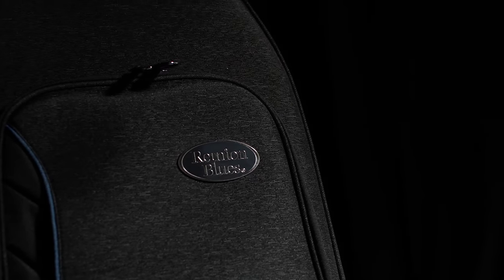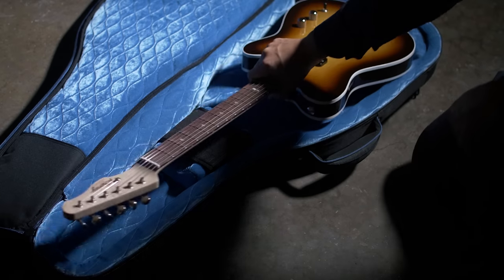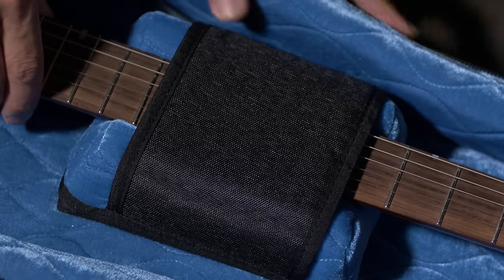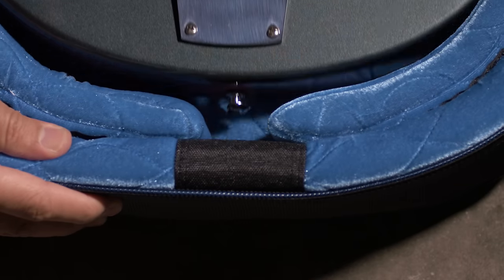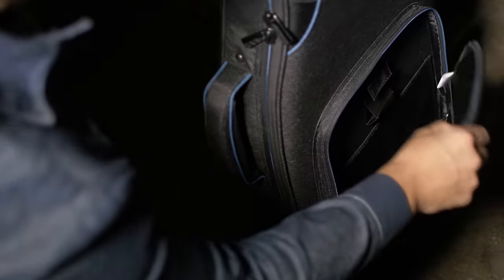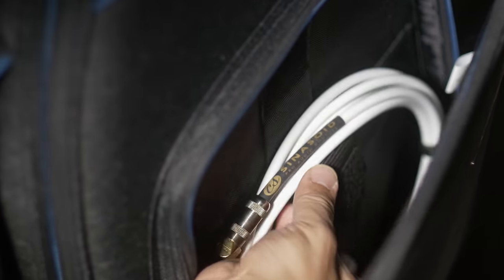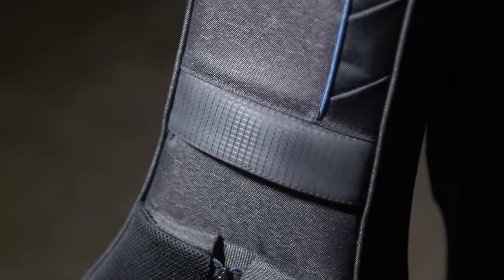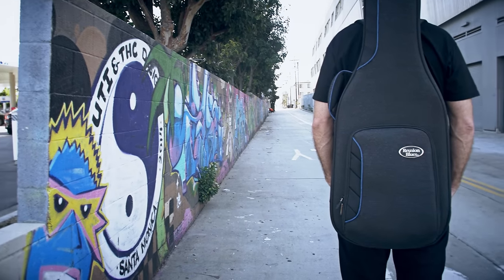Introducing RB Continental Voyager Series Guitar Cases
Shop The RB Continental Voyager Series Now!

When we “launched” the RB Continental back in 2008 (literally, from the top of a three story building) we had no idea that we’d be the vanguard of a new era in protective cases that would transform the expectations of professional and hobbyist musicians all over the world. With the RB Continental Voyager series, we’re excited to up the ante once again.

We’ve refined and revised our shock absorbing and impact-resistant Flexoskeleton™ with an efficient internal structure that maintains our high standard of protection while reducing weight and bulk dramatically. We’ve further articulated our custom-milled exterior fabric with a durable, modern, and water resistant Black Heather texture that wears well and looks great. We’ve also redesigned the interior bracing system with an adjustable neck block and the addition of user-configurable protector pads at the endpin.

All the great ergonomic features of the original RB Continental are evident and even improved in the new Voyager series. Our Zero-G™ handle still feels as weightless as ever, but we’ve added an edge seam to improve longevity and durability. Our adjustable, hideaway backpack is even more comfortable than ever.

Most importantly, we’ve consistently maintained our high standards for quality craftsmanship that we established back in the 1970’s when we created the first professionally accepted gig bag. We use industrial-grade high-tensile thread, reversed water-resistant zippers, abrasion and scuff resistant corded edges and seam, EVA backed material, and internally reinforced structure in those high stress areas. Best of all, we back this up with the peace of mind that comes from an industry leading limited lifetime warranty.

Often imitated, but never equaled, the RB Continental Voyager guitar case will protect your axe in style for years to come.